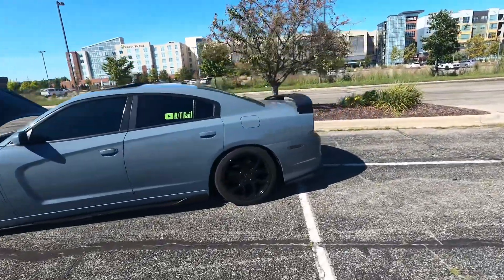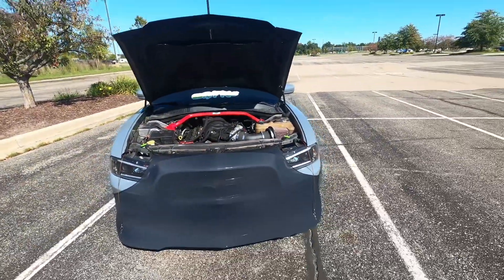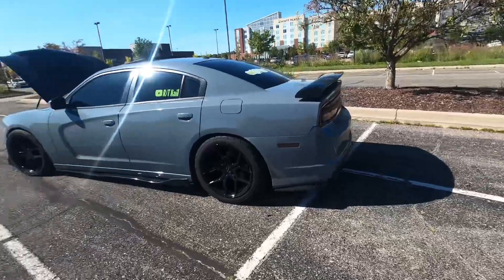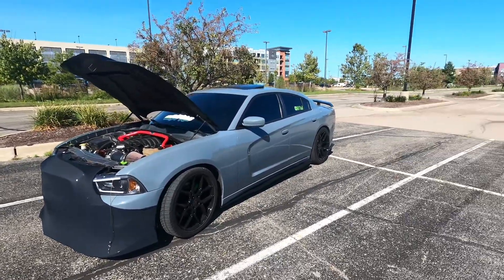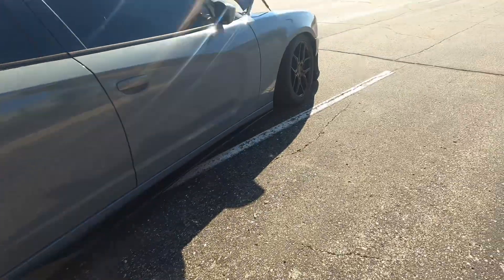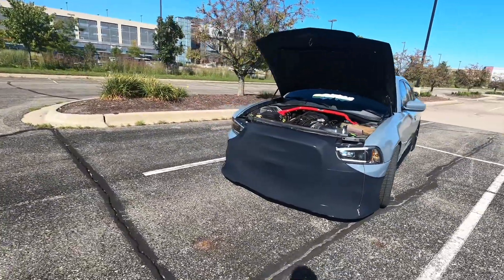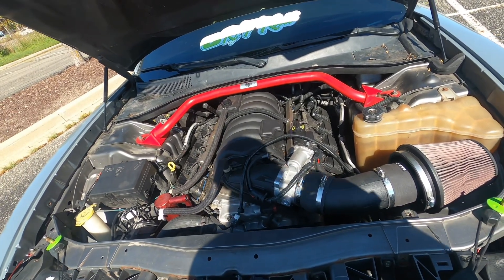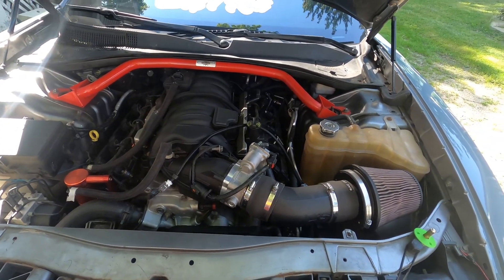BEEN A MINUTE BUT IM BACK. UPDATE ON THE BUILD !